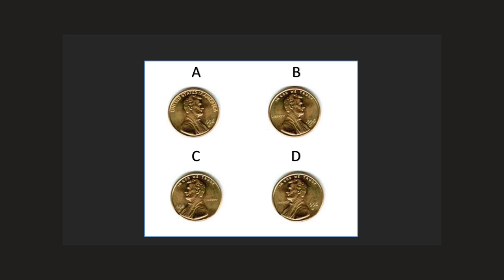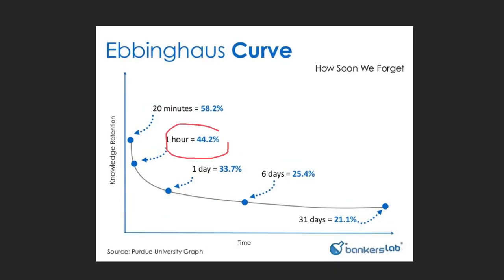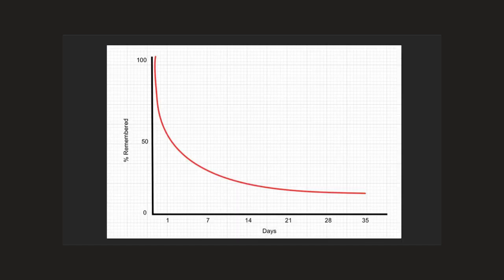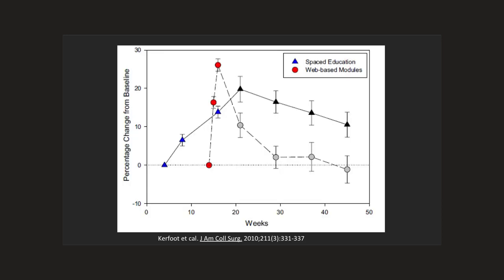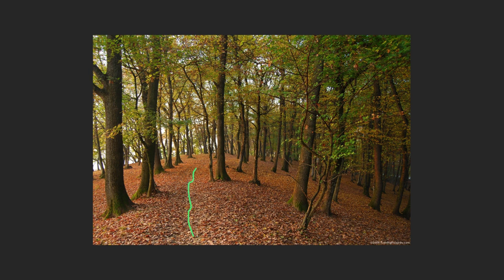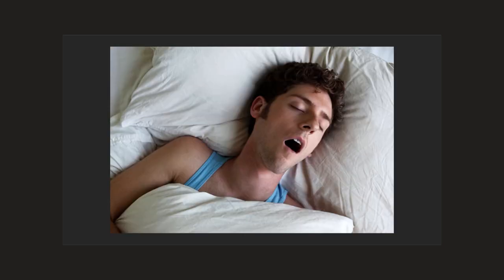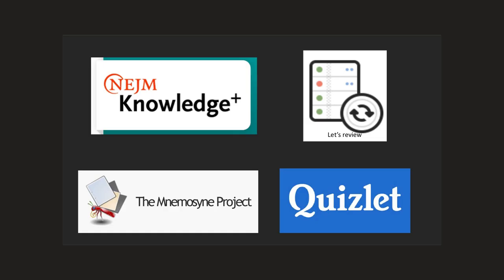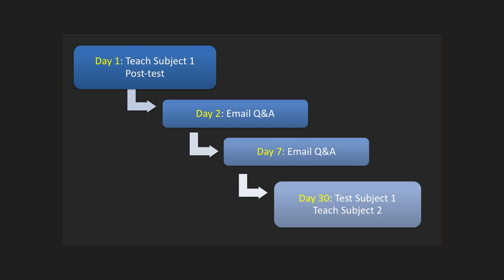What spaced interval testing can do for your learning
Outline of what spaced interval testing is and how to apply it.